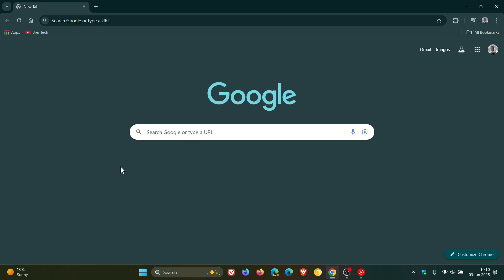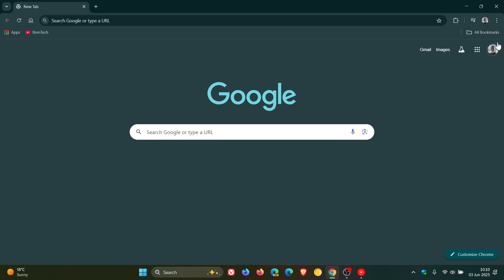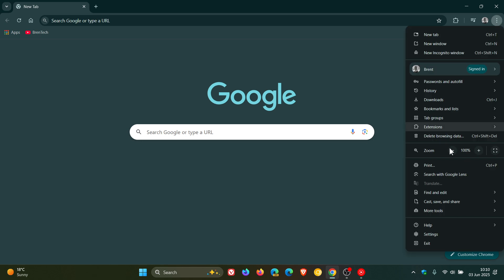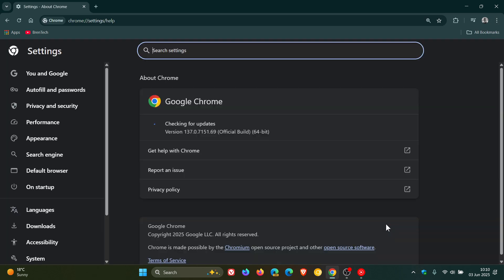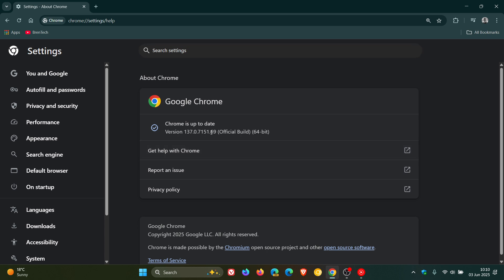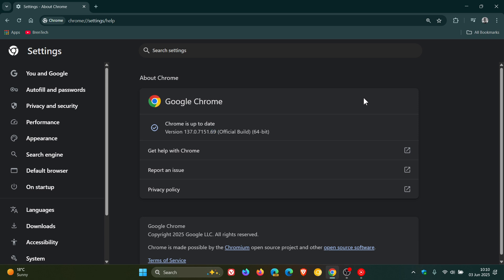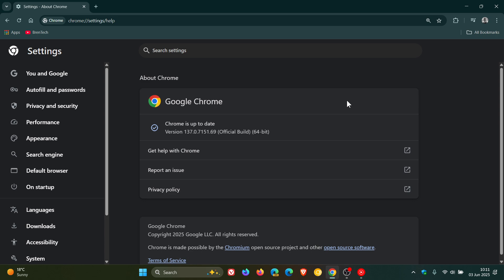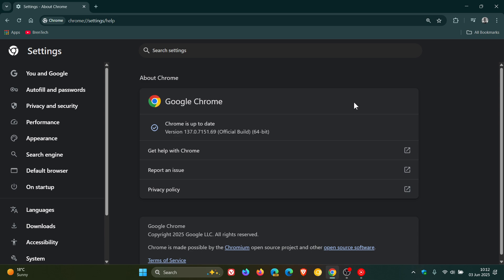IMPORTANT: Update Chrome Now to Fix a Zero-Day Security Vulnerability!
Google is aware that an exploit for CVE-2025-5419 exists in the wild.